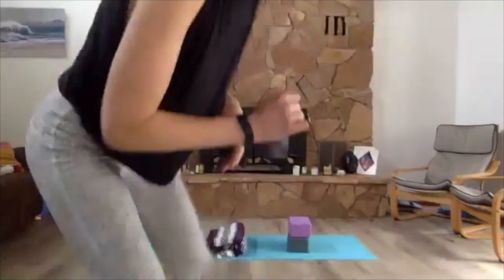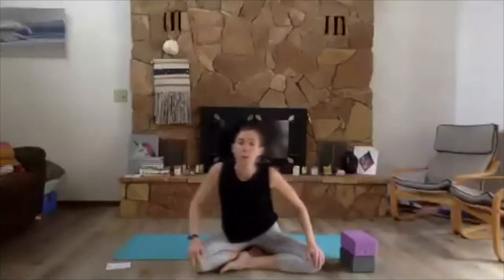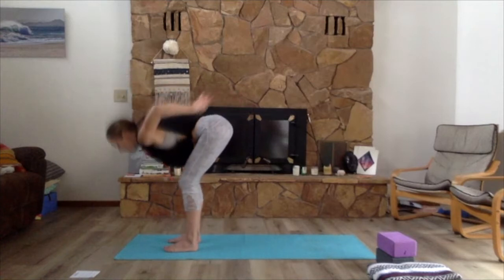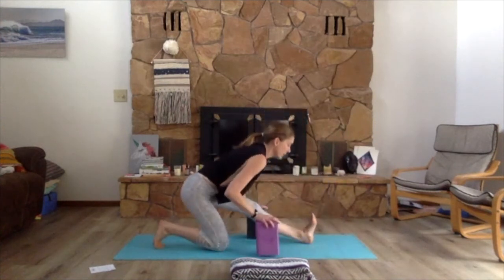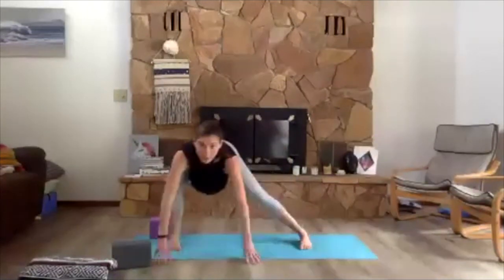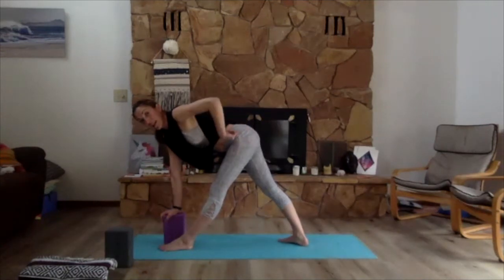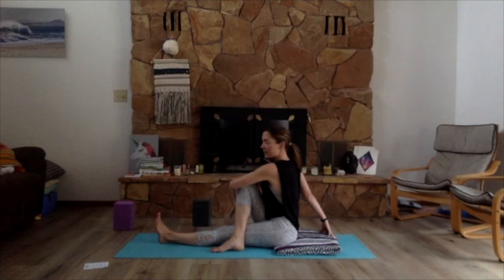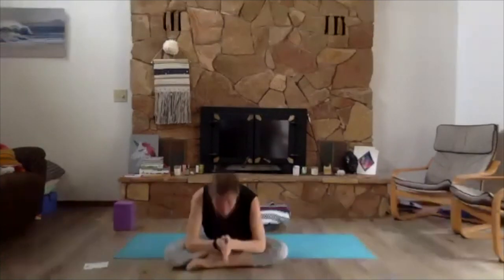March 26th || All Levels Vinyasa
These videos are being produced during the time of the COVID-19, and wide-scale work from home orders and local business closures. For those of you who need some movement, release and breath during the day, I hope that you enjoy these classes! If you feel called to make a donation to support the continuation of these offerings, I would so appreciate that.

Optional Props: blanket or towel; two blocks (or something equivalent). Enjoy!

If someone you know forwarded you this class and you'd like to receive email updates on live classes in the future, please